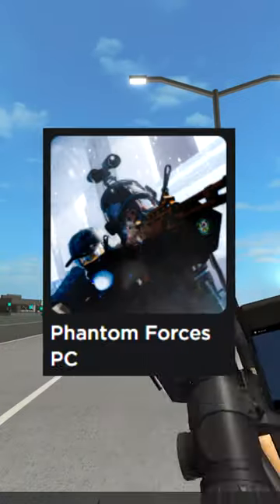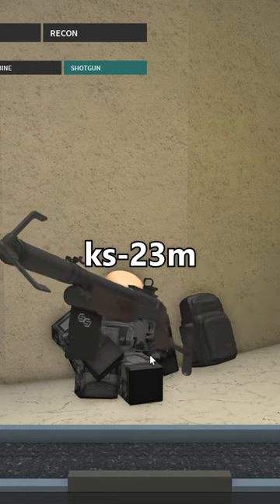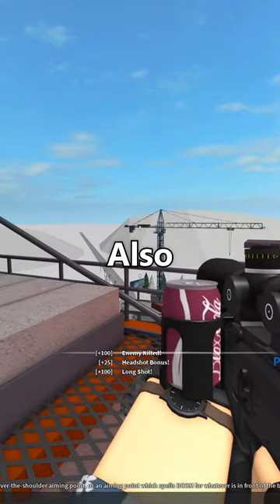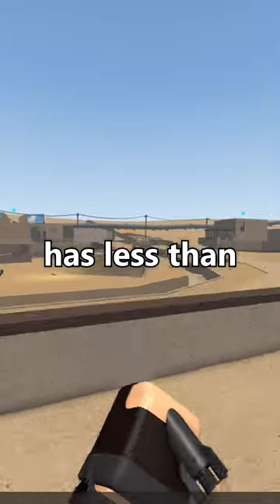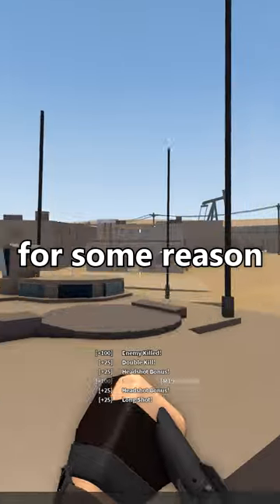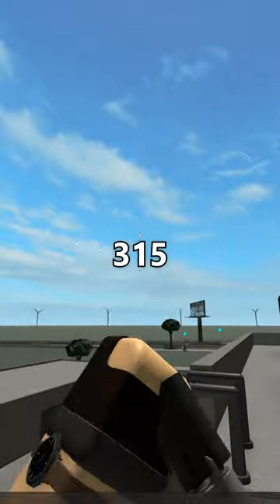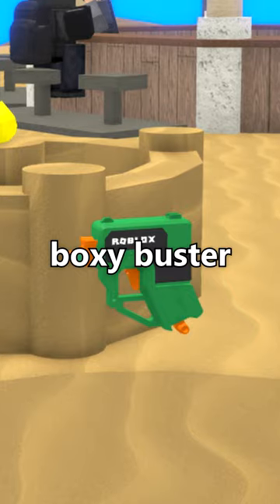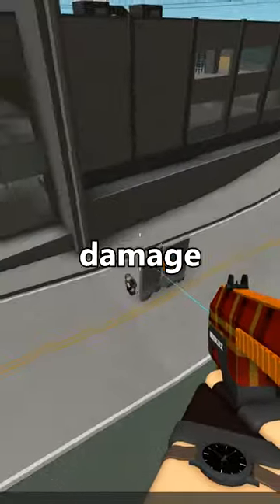Which guns shoot the slowest bullets in Phantom Forces?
These guns shoot the slowest bullets in all of Phantom Forces